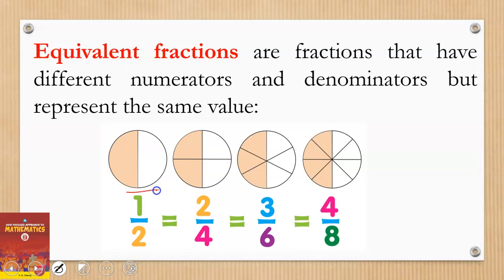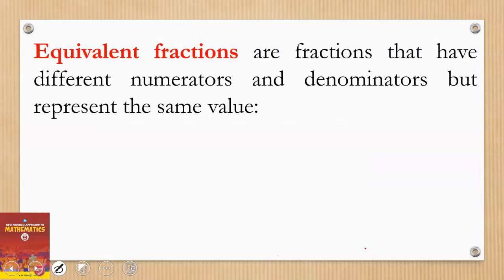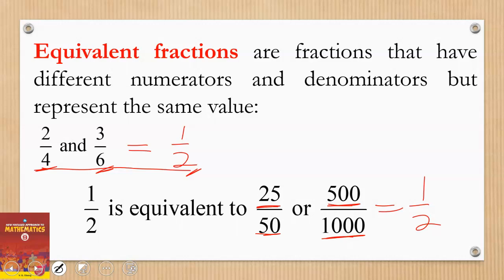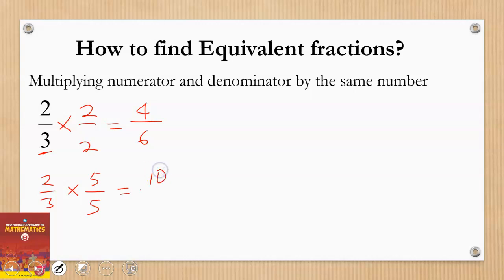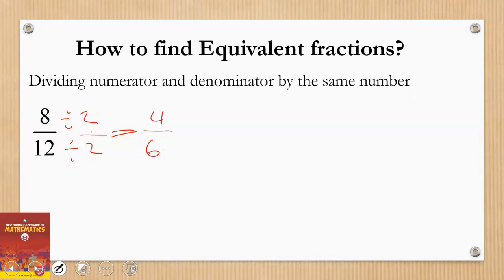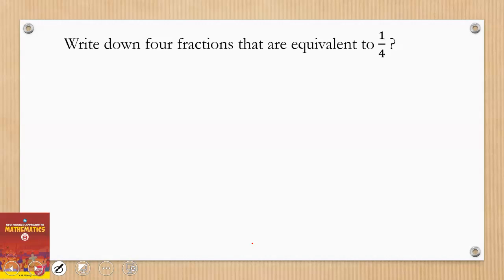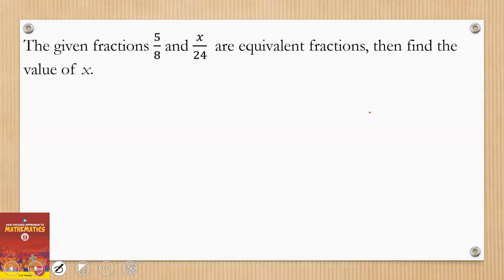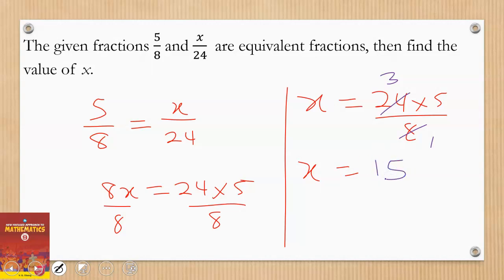Equivalent fractions Pg 59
This is new focused approach to Mathematics Basic 8 lessons. In this video, you'll master the concept of equivalent fractions with clarity and confidence. Join us for an engaging lesson designed to make learning mathematics simple and effective.